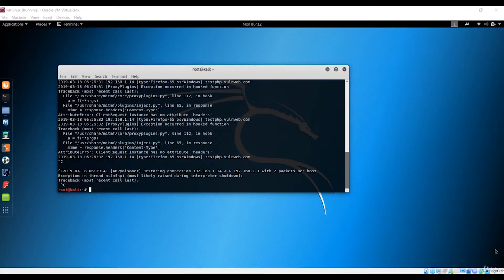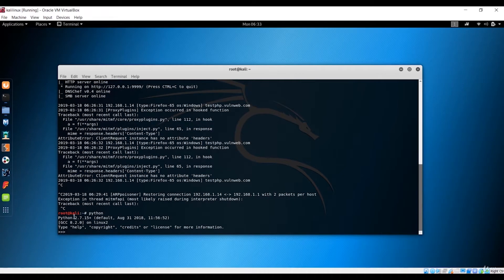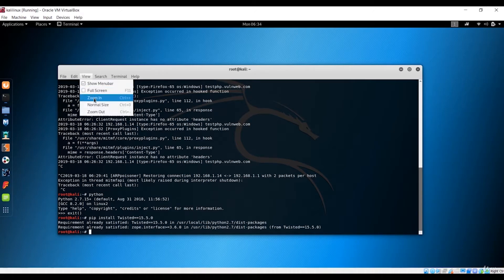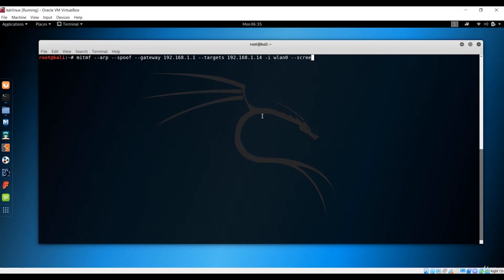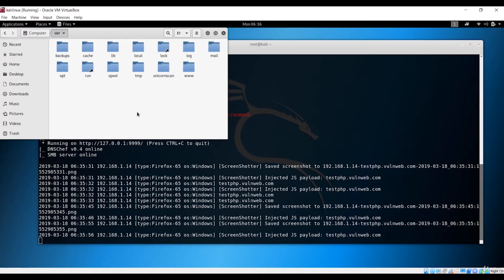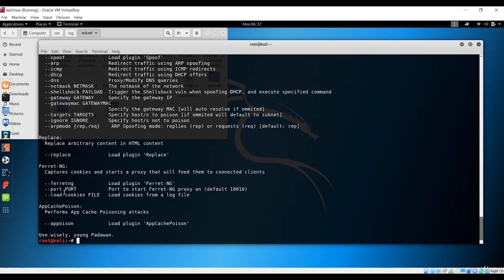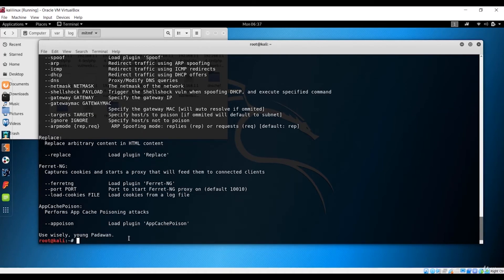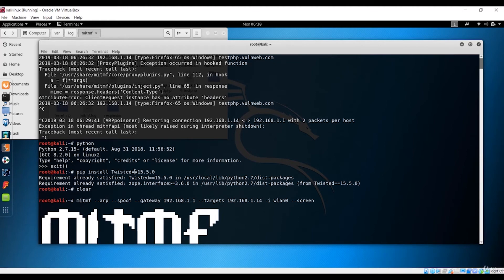14. Inject Keylogger and take Screenshots with MITMF||Kali Linux||Ethical Hacking||Computer Learning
Topic : 14
Inject Key logger and take Screenshots with MITMF

Hacking is an illegal activity

Thanks